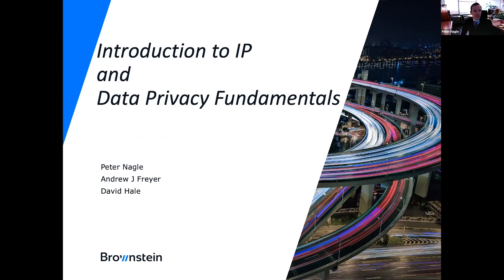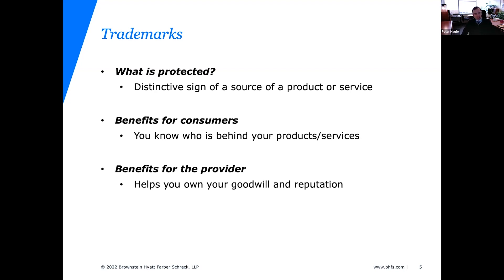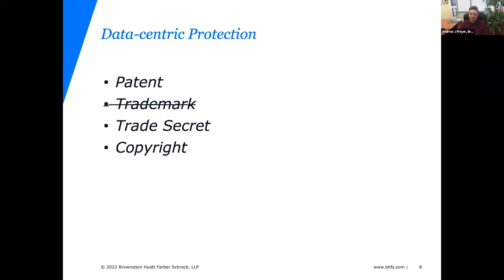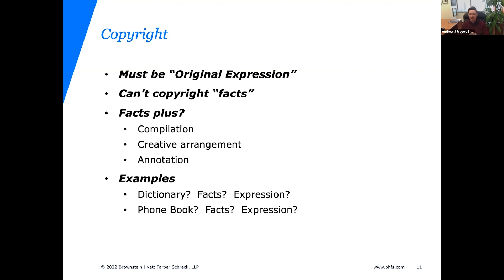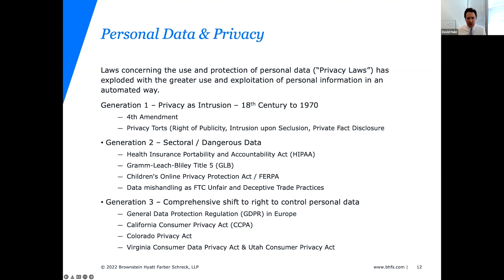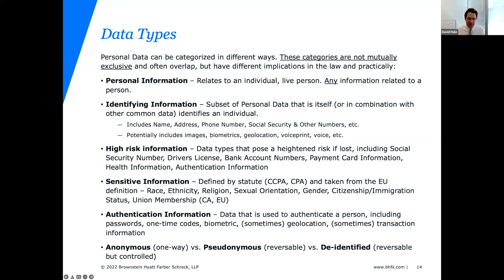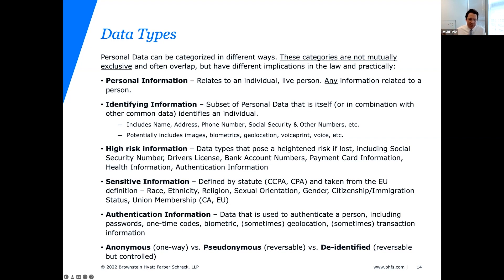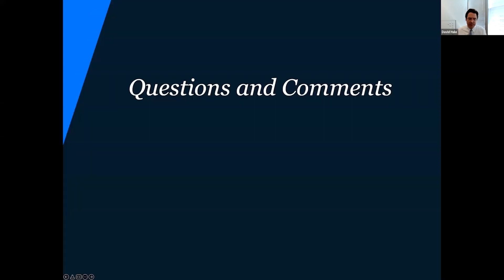Intro to Intellectual Property & Data Privacy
A presentation by Brownstein Hyatt Farber Schreck's Peter Nagle, David Hale, and Andrew Freyer. Learn the differences on how to protect your work, from copyrights, trademarks, to patents!

Please note that viewers may encounter instances of Go Code Colorado branding and/or references to the year 2022 in the following video. However, we wish to clarify that this content has been duly authorized for usage under our new branding initiative, specifically InnovateCO/Business Intelligence Center. We extend our sincerest appreciation to our valued partners for their gracious consent to the rebranding and reuse of said content for the current year. The contents and essence of the workshops remain unchanged, and we have determined that re-recording was unnecessary. Thank you!